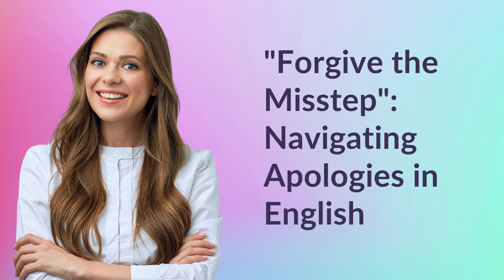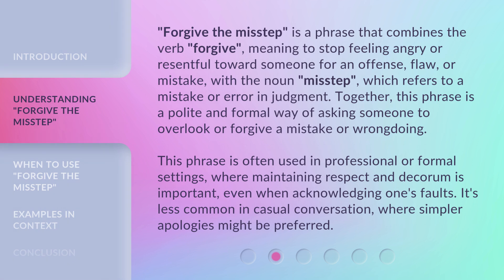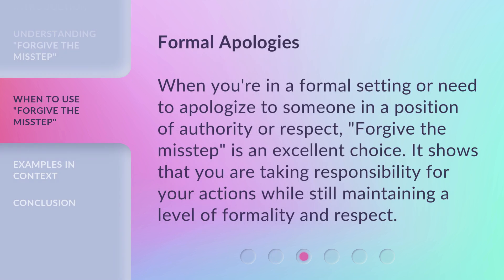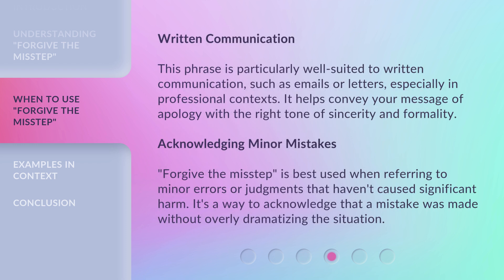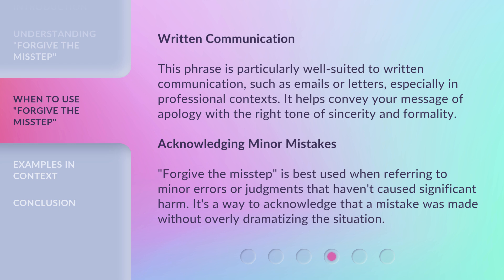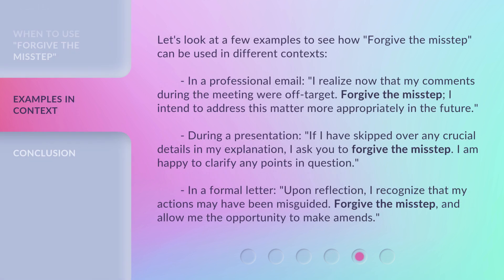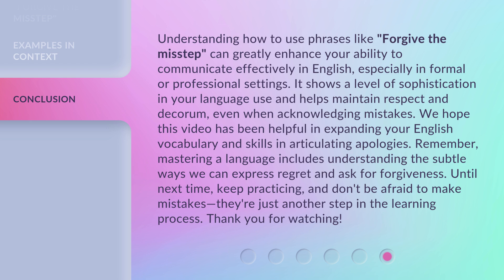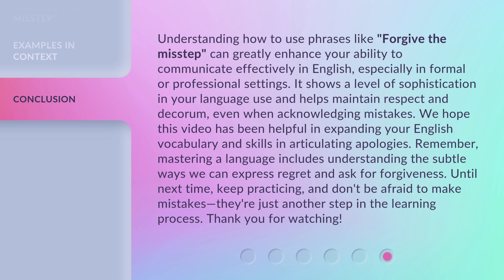"Forgive the Misstep": Navigating Apologies in English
Forgive the Misstep: Navigating Apologies in English • Learn how to navigate apologies in English with this insightful guide. From common phrases to cultural nuances, this video will help you master the art of saying sorry in English.

00:00 • Introduction - "Forgive the Misstep": Navigating Apologies in English
00:42 • Understanding "Forgive the Misstep"
01:25 • When to Use "Forgive the Misstep"
02:21 • Examples in Context